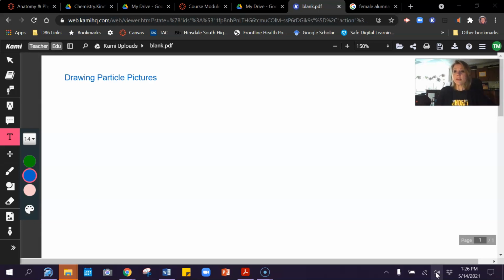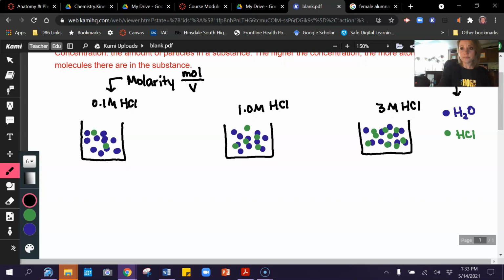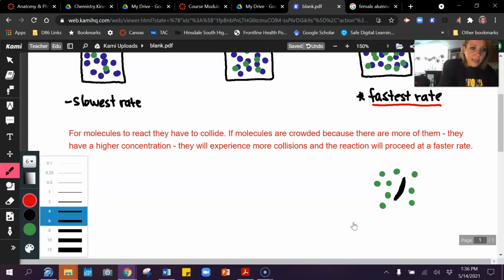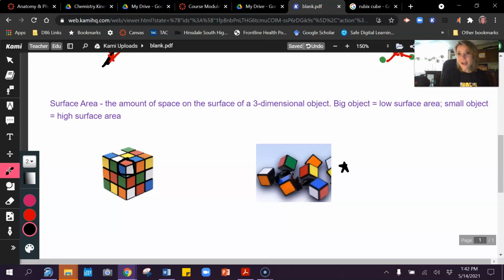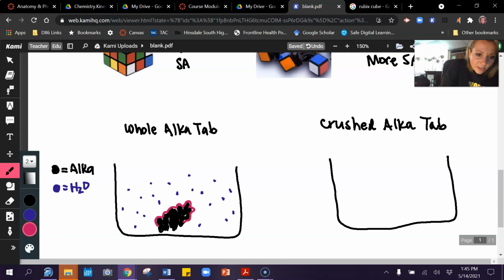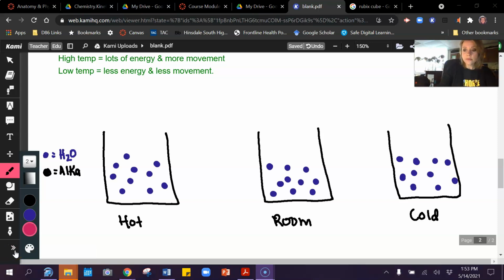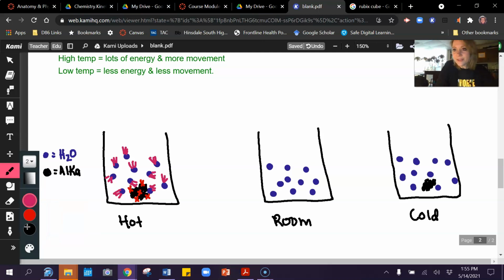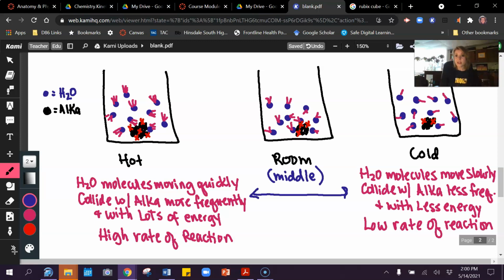McDonald. Drawing Particle Pictures / RXN Rate Lab Review